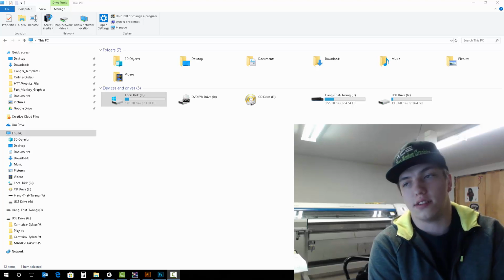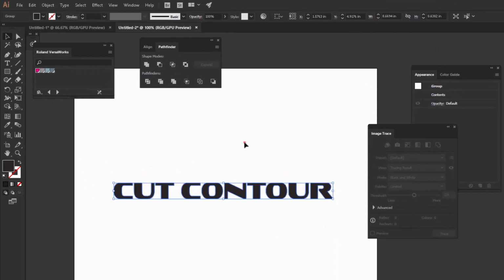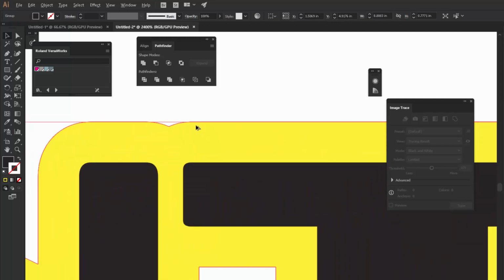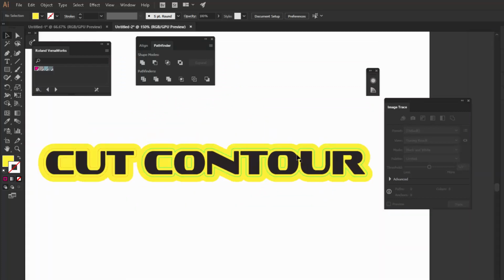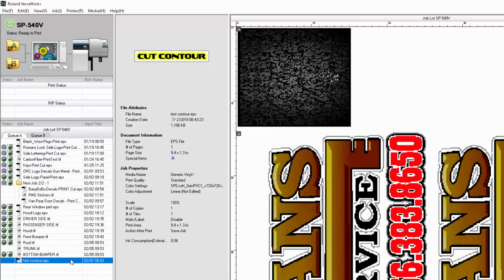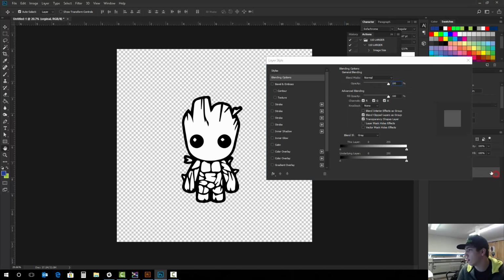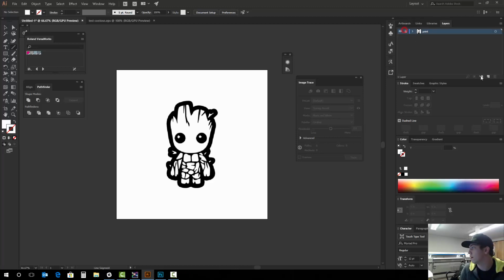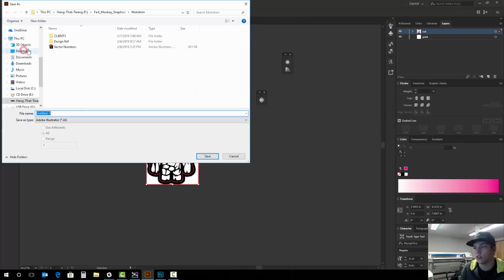Versaworks: Lesson 1 - Contour Cutting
How to set up your cut lines in Adobe Illustrator & Photoshop for a Roland Printer/Plotter